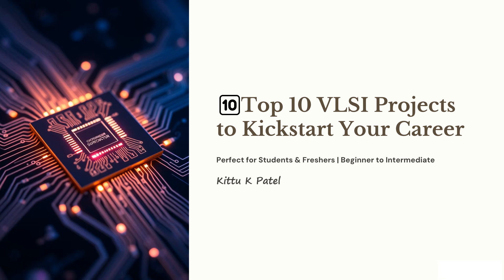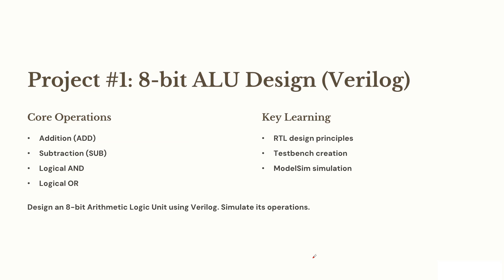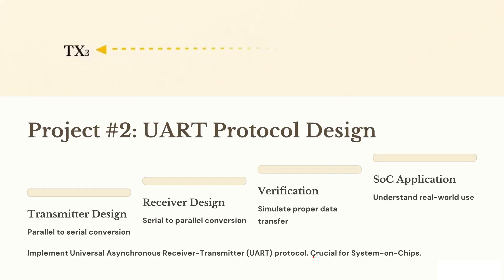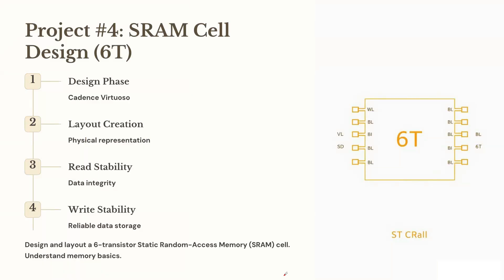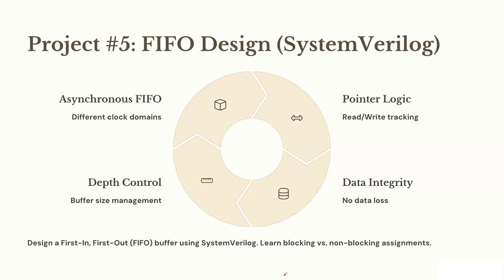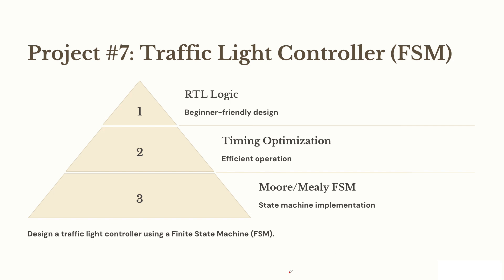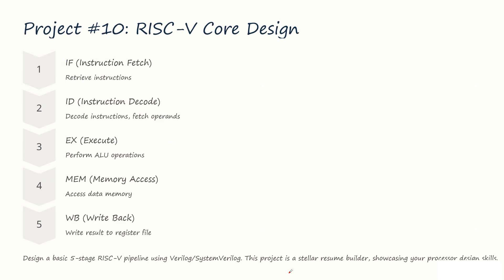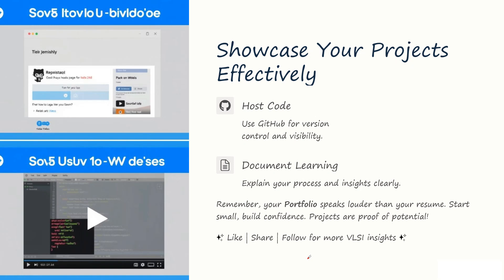Top 10 VLSI Projects for Students & Freshers in 2025 | How to Get an Internship in VLSI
Are you an engineering student looking for top VLSI project ideas or wondering how to get an internship in VLSI?

In this video, I’ll walk you through the Top 10 VLSI projects that will boost your resume and improve your chances of landing a core VLSI internship or job in 2025.

These project ideas are perfect for:
ECE and EEE students
Anyone aiming for FPGA, ASIC, RTL Design, or Verification roles

✅ You’ll also learn:

How to choose the right VLSI project based on your interest
Where to find VLSI internship opportunities in top companies
Tips to stand out during internship applications
Best platforms to practice System Verilog, UVM, and digital design

🔍 Whether you're targeting companies like Intel, Synopsys, Qualcomm, or AMD, this video will guide you step-by-step.